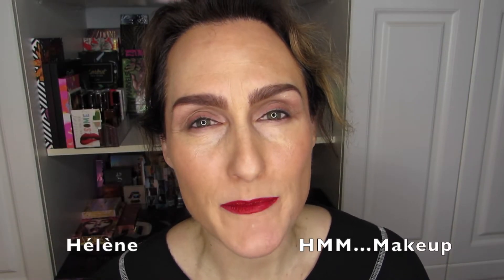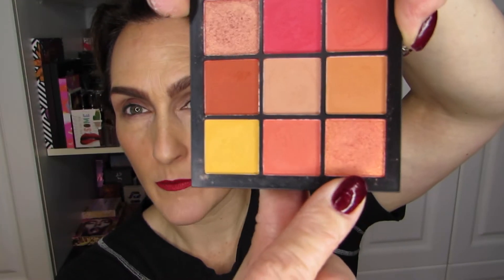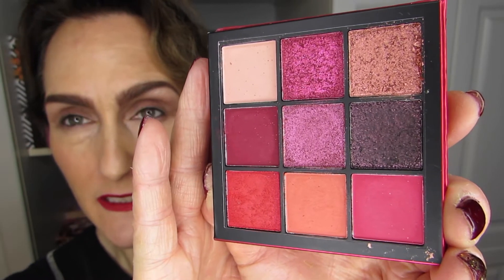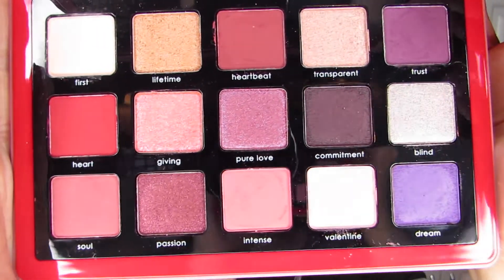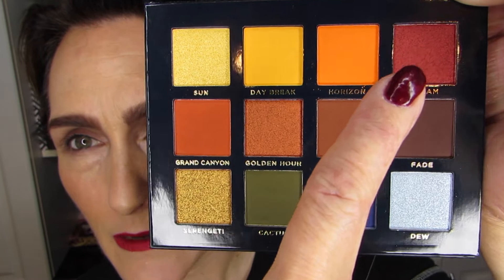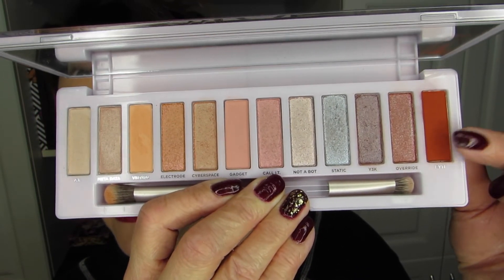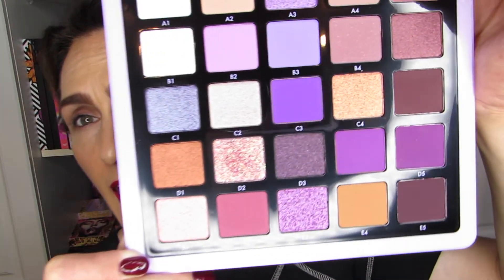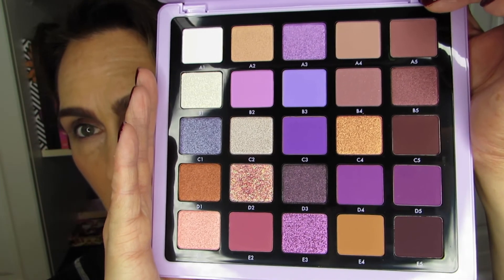Year In Review — Top 10 Palettes of 2021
I’m discussing my Top 10 palettes for 2021, along with a few other palettes for background and/or context.

It’s an eclectic bunch of palettes, some luxury and some pretty basic, some large and some minis, but I’m very pleased with all of them over all. :)

Hélène

Products mentioned: Ciaté, London, eye shadow, palette, Holiday 2021, HUDA Beauty, Ruby, ABH, Pat McGrath, Midnight Sun, Mothership, VI, Natasha Denona, ND, Metropolis, Love, Smashbox, Matte Exposure, Shape Matters, Kiko Milano, 9-pan, 3, Vintage Dawn, Ace, Beaute, Beautē, Urban Decay, UD, NAKED, Cyber, Violet Voss, Like A Boss, Norvina, Volume, Vol., 5

Makeup I’m Wearing:

Face: Physicians Formula BB cream, Tarteist Cream Contour, Joe Fresh Peach Dream Cream Blush, Cover FX Highlighter in Moonlight

Eyes:
Primer: NYX Eye Shadow Base in 03
Smashbox Matte Exposure Palette: set eye primer with grounded
Buxom highlighter shadow on brow bone
Liner: UD Zero on upper waterline

Mascara: N/A
Brows: Smashbox Matte Exposure Sumatra & Anastasia Clear Brow Gel
Setting Spray: N/A

Nails: Royal Reign topped with Supernova, and Shooting Star on Ring Fingers, all by Ciaté London

Lips: Urban Decay VICE Liquid Lipstick in Trap Queen

Hélène Massicotte
UW 810705
RPO MARION
Winnipeg, Manitoba
Canada
R2H 2B1